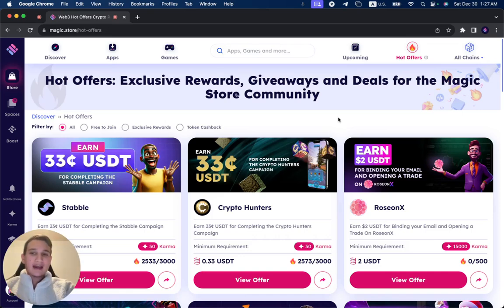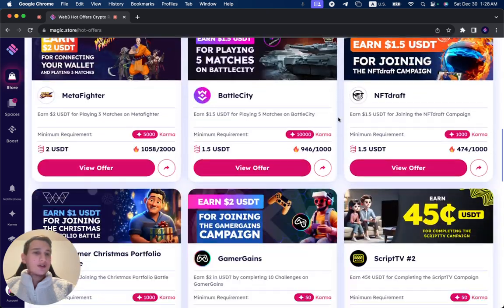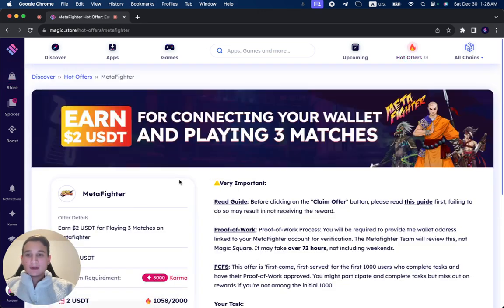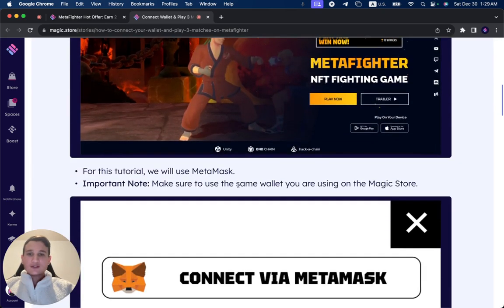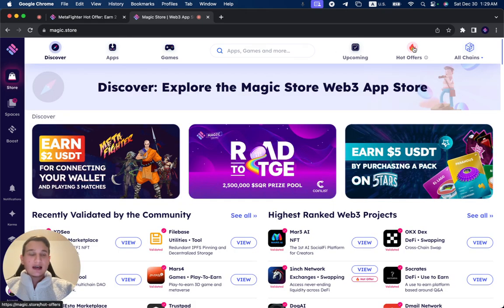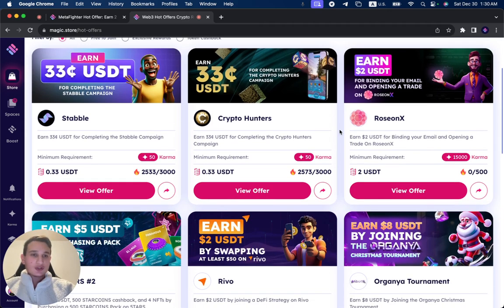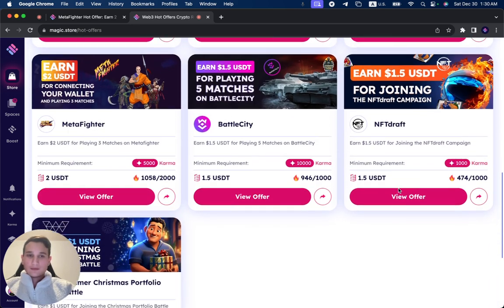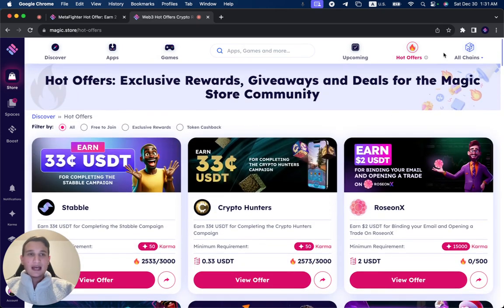SkyRocket Your App with a Hot Offer on the Magic Store - Get Thousands of Real & Quality Users Fast!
🌟 Welcome to Magic Square's exciting world of innovation! In this video, we're thrilled to introduce our Hot Offers program

📱 What's Inside:

🎫 Exclusive Access: Be among the first to experience newly validated Dapps on our platform.
🥇 Earn as You Explore: Learn how you can receive USDT rewards just by trying out these cutting-edge Dapps.
🎁 Easy Rewards: Find out how these rewards are conveniently credited to your Binance Card.

💡 Whether you're a tech enthusiast or just curious about the latest in Dapp technology, this video is your gateway to a world of opportunities. Don't miss out on being a part of the future with Magic Square.